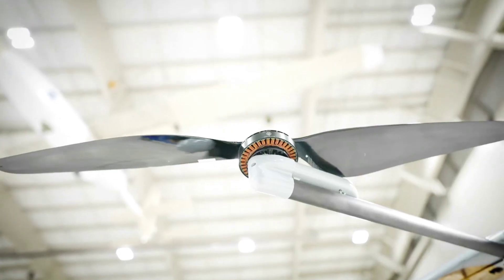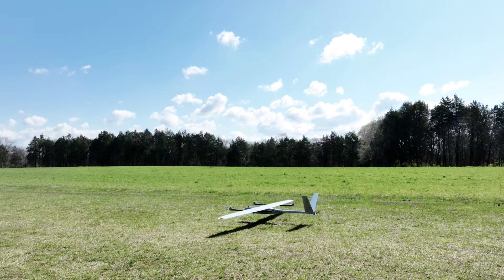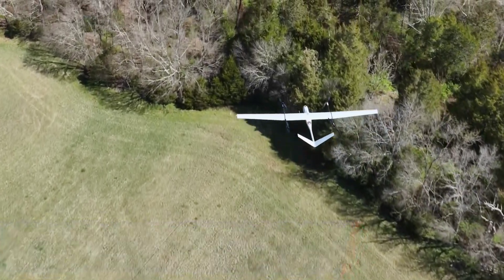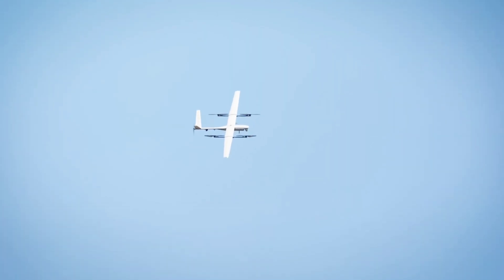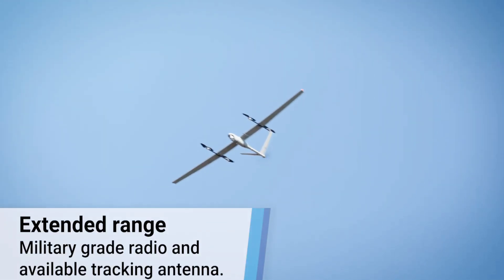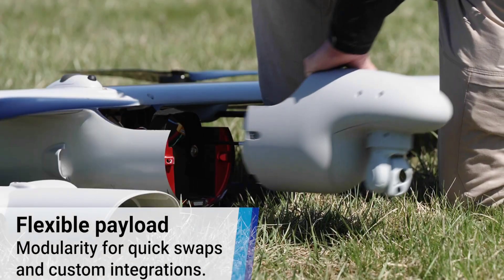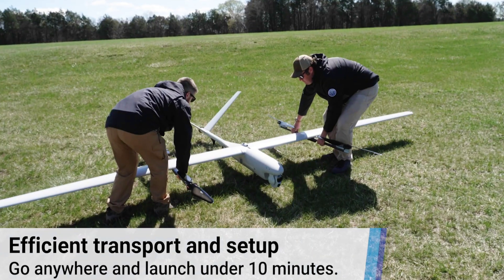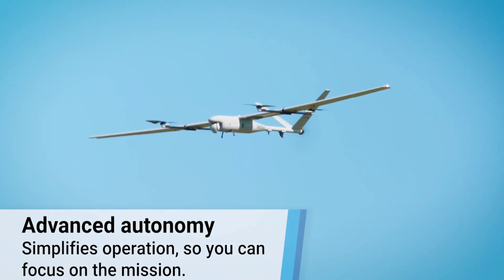3rd Generation SKIRON-X Gets More Flight Time and a Nose Job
Aurora Flight Sciences started production of the latest version of its SKIRON-X Group 2 uncrewed aircraft system. Now in its third generation, SKIRON-X received avionics and ground control station upgrades, an improved nose cone design, and an optional long range radio. These and other updates enhance user experience and flight performance for the platform.